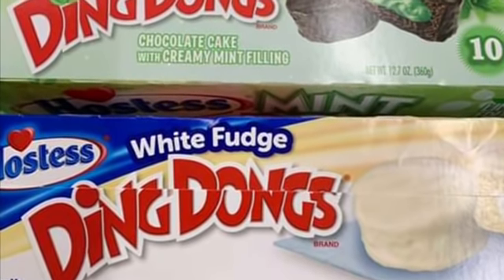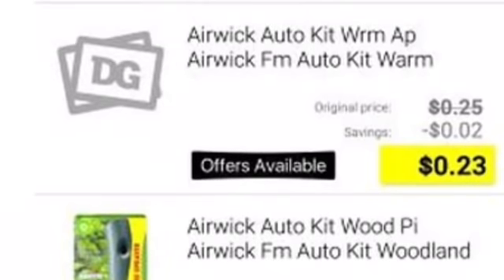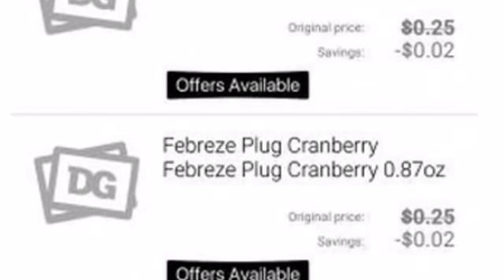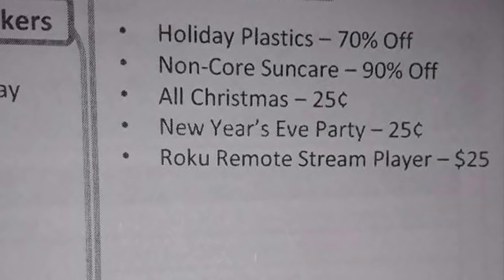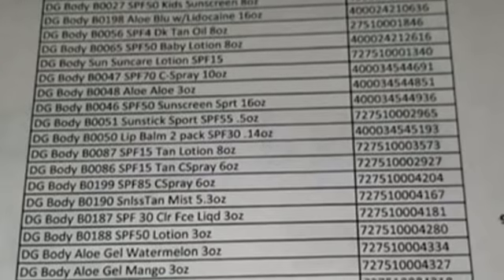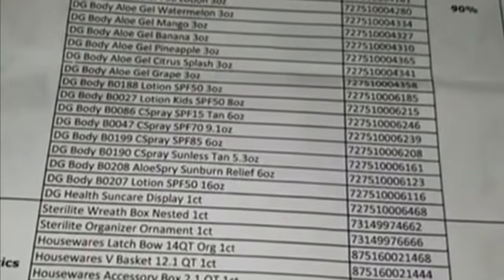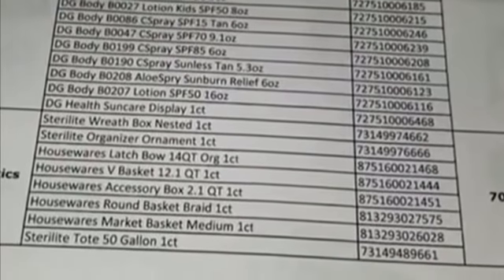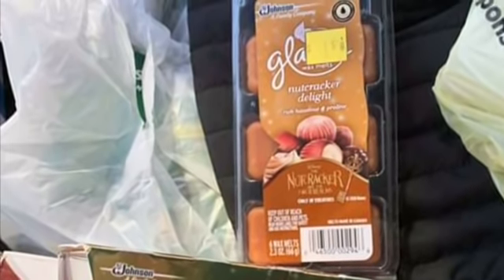Update on Hostess, Febreze & More At Dollar General 1/22/19